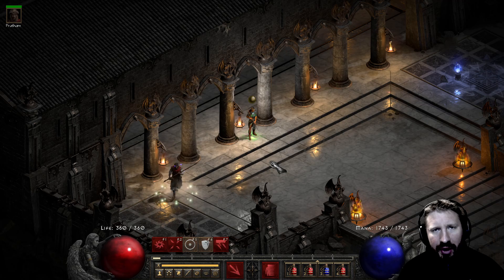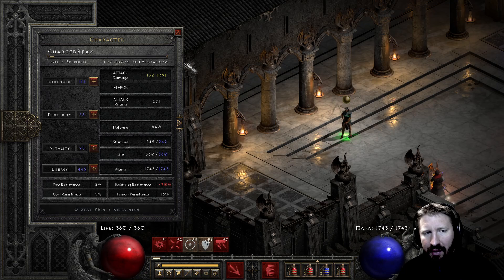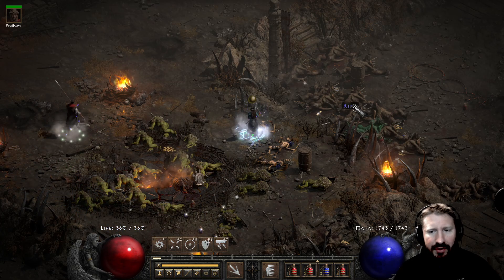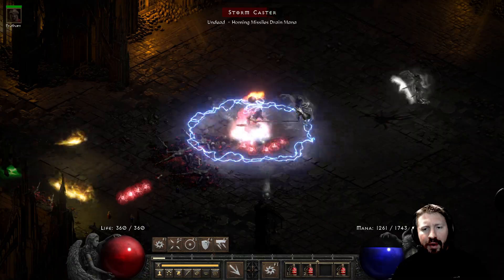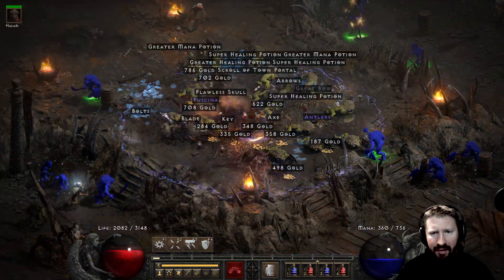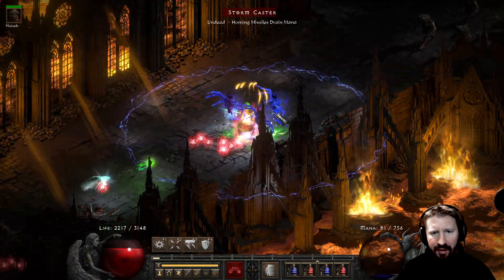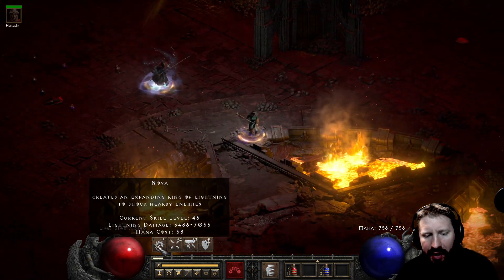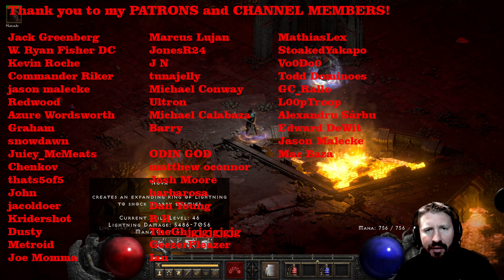TWO SORC's and ONE WINNER | Diablo 2 Resurrected